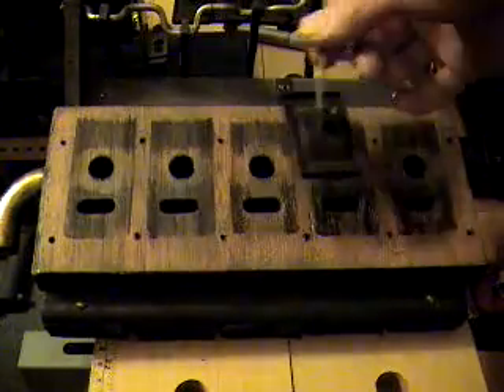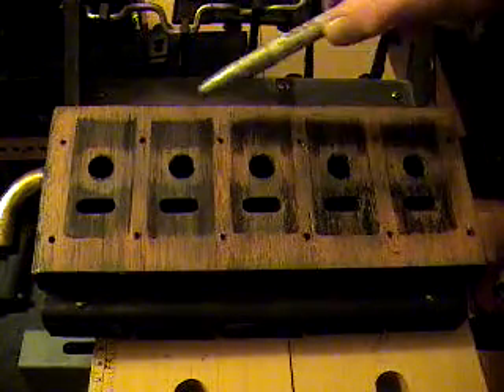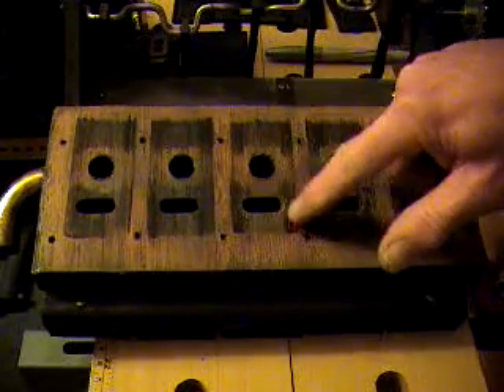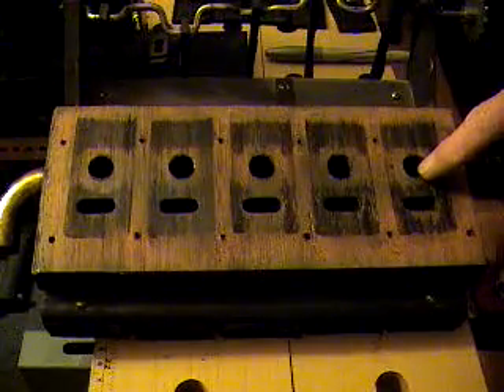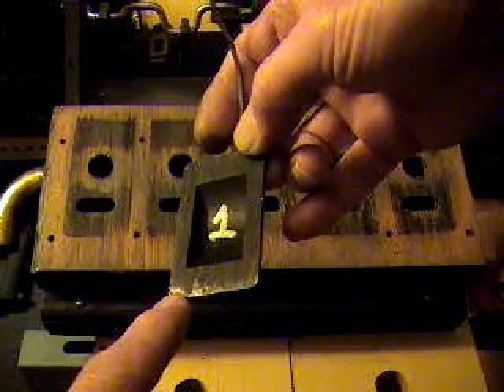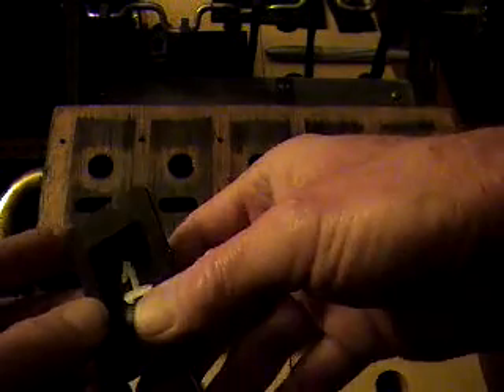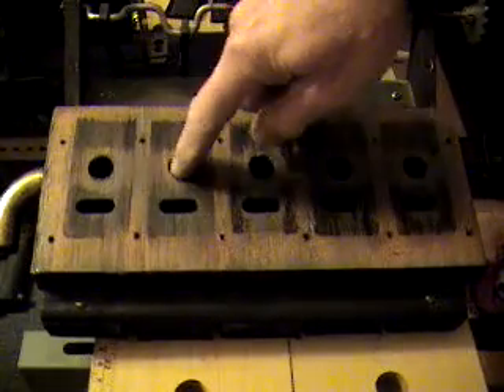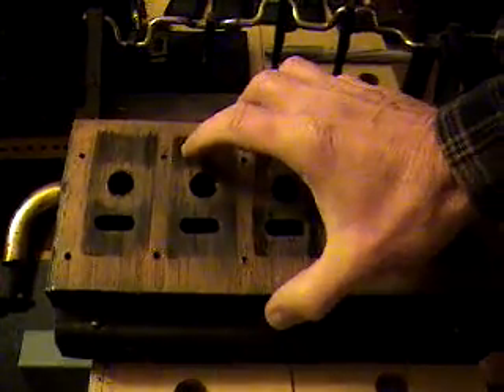Aeolian Air Motor Leakage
Shows where vacuum is leaking in a modern Aeolian Air Motor with plastic sliding valves.